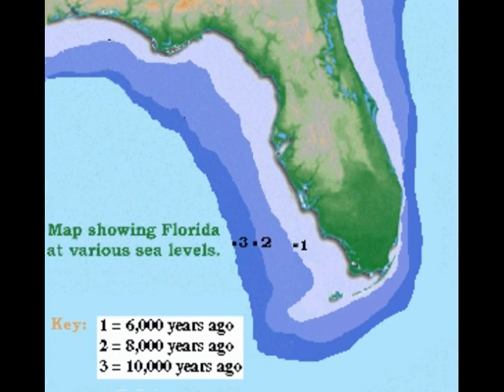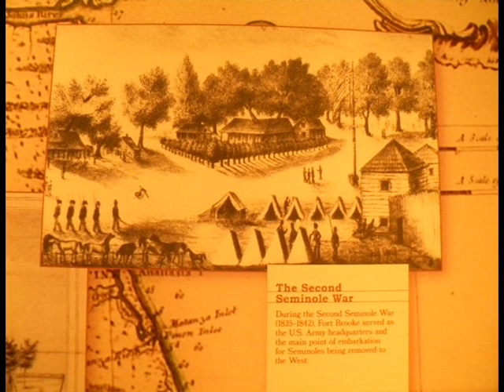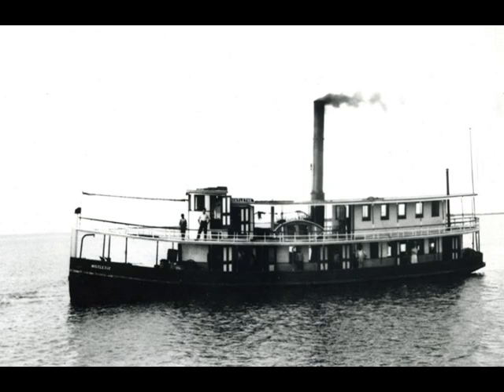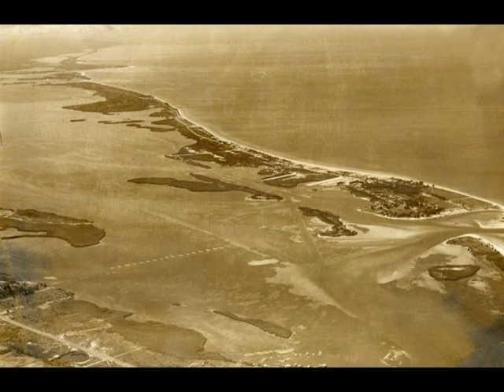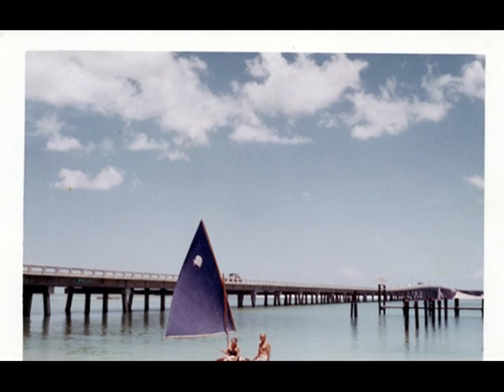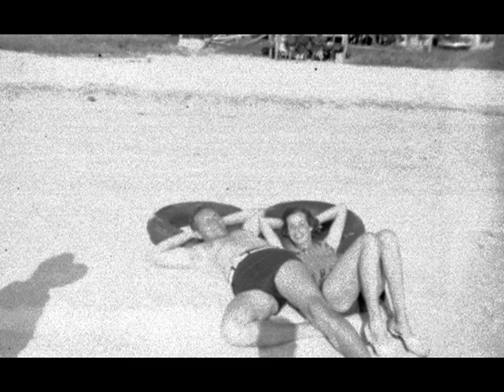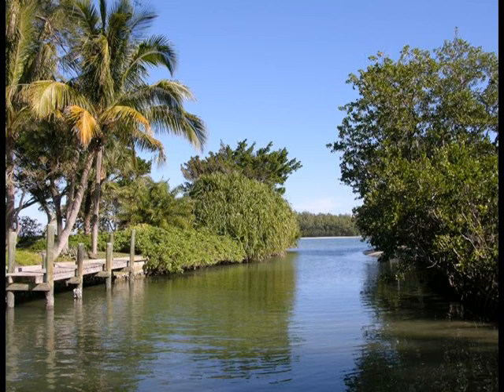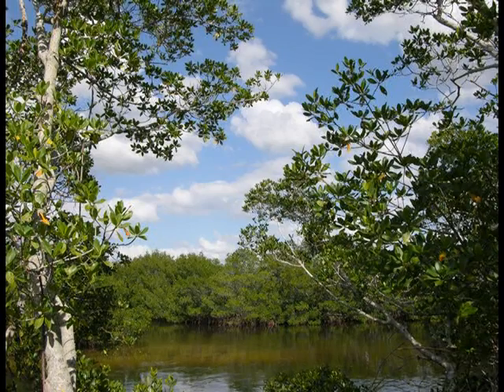Longboat Key History Talk 1.1.11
A video copy of a talk that Tom Mayers gave 1.1.11 to an audience at the Longboat Key Art Center.